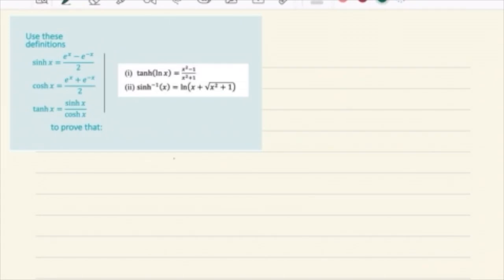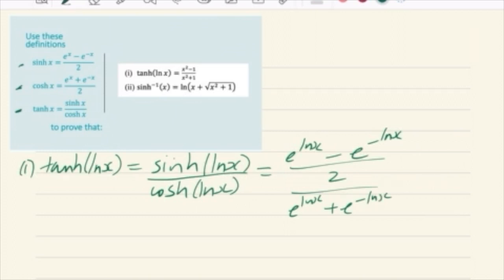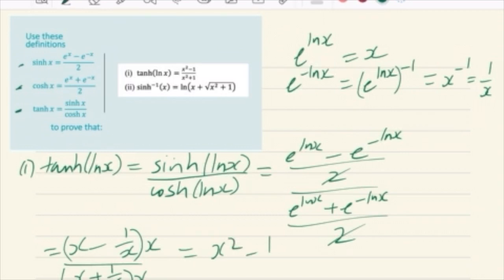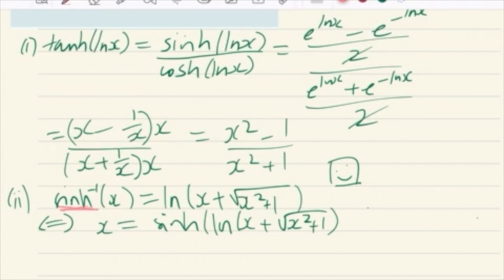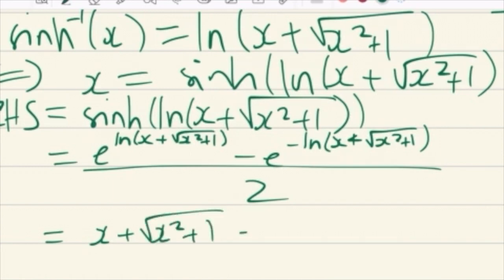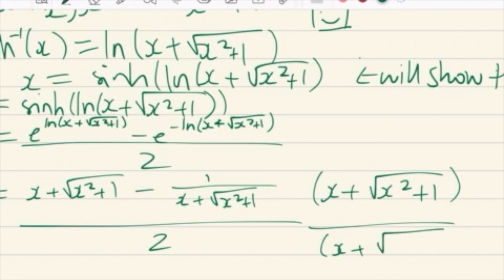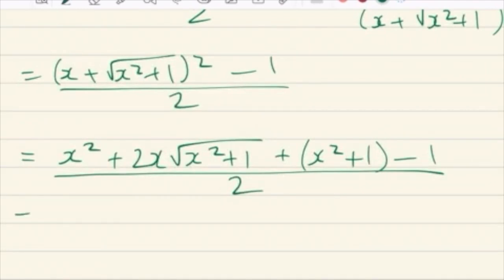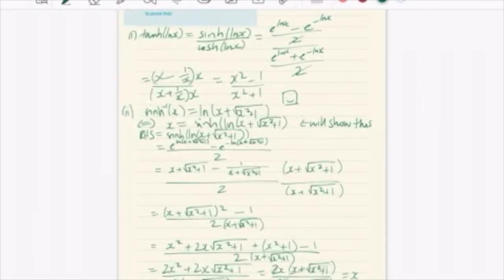Agile Algebra #20 (with Caitlin)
A Schol algebra problem that involves some proofs about the hyperbolic trig functions.
Estimated difficulty: **

Guest presenter:
Caitlin Mitchell - NZQA Scholarship Award 2020, Scholarship in Calculus 2018/2019/2020 (O 2020)